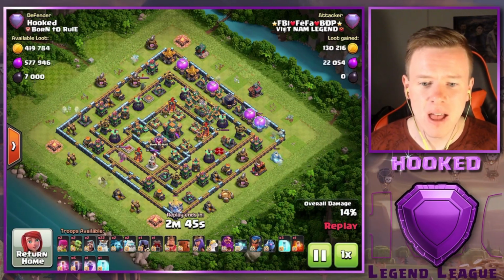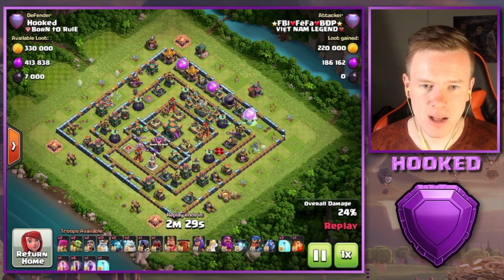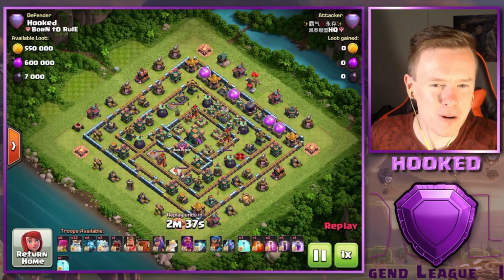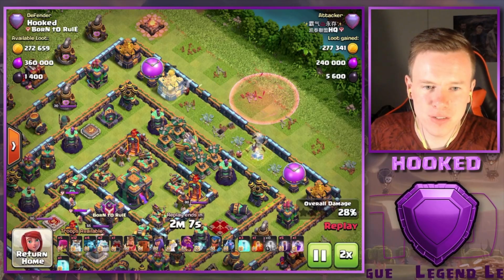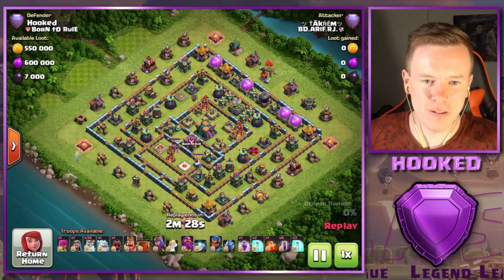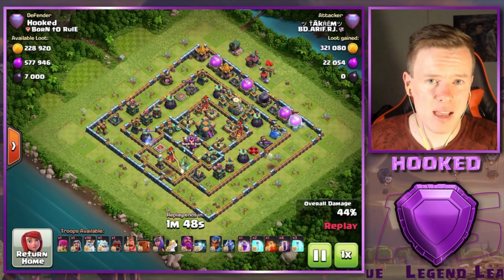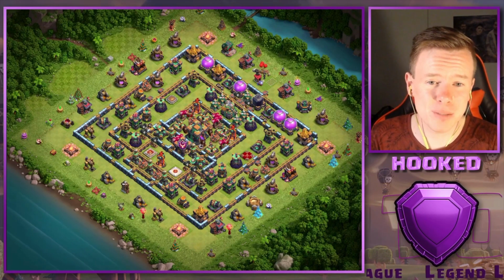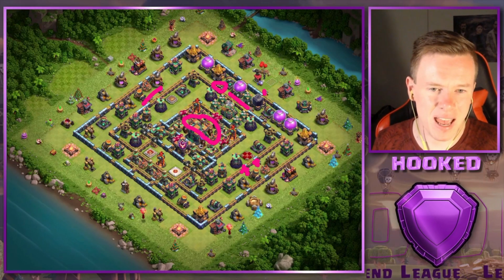Defend Royal Ghosts with this Base Link!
CC: Hound, 1 HH, 9 Arch

Hello there!
I'm Hooked and I am a Legends League Fanatic! If you enjoy Legends League as much as me this is the Channel for you! You will see the Best Attackers in the World on a Daily Basis, but most importantly, I hope you learn something every time you watch. :)

0:00- Replay #1
1:29- How to defend Ghost Bat
4:19- Replay 2
5:51- Replay 3
8:27- Base Building Tips!
9:26- Hope the base works for you!